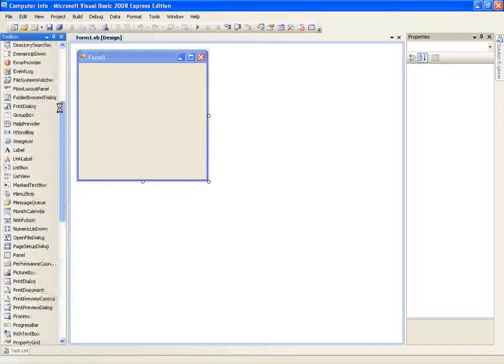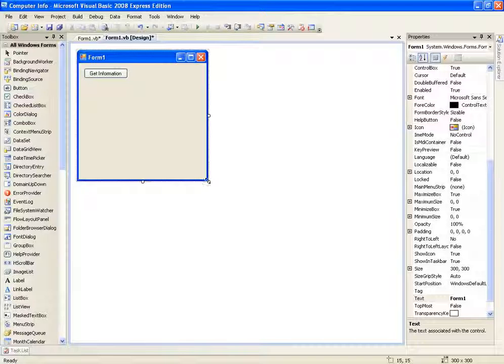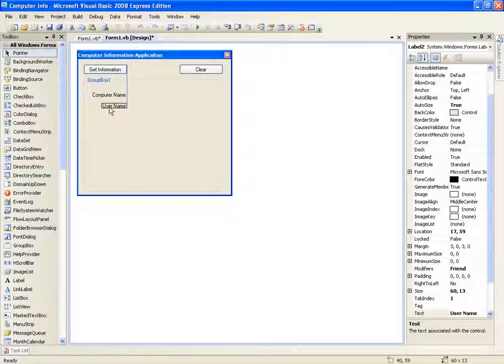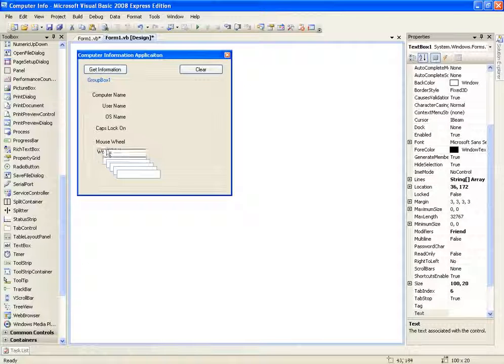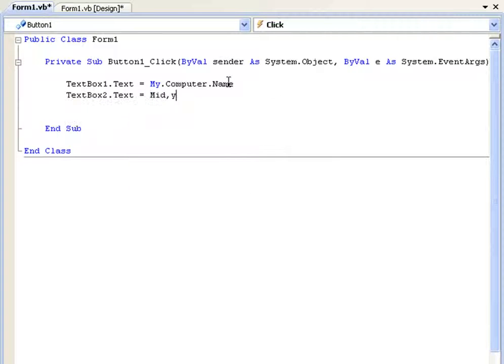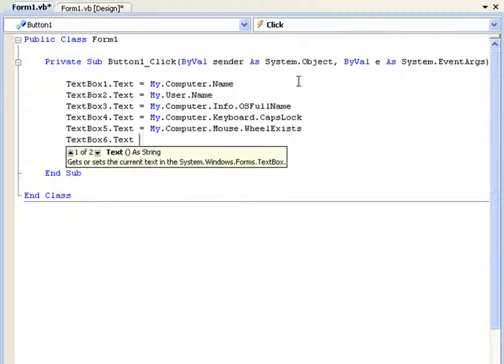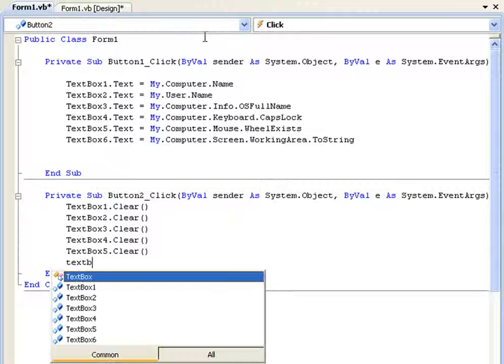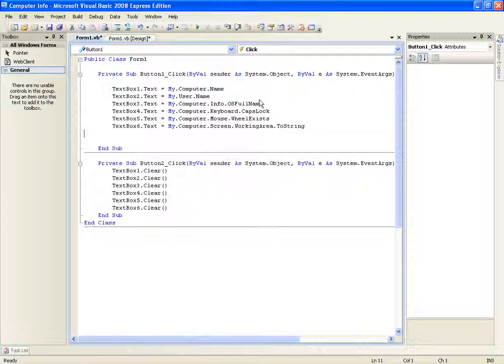Computer Information Visual Basic 2008 2010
VB NET Tutorial 37   Computer Information Visual Basic 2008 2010